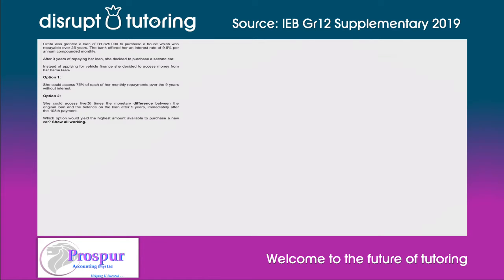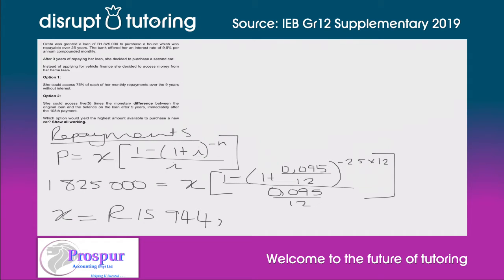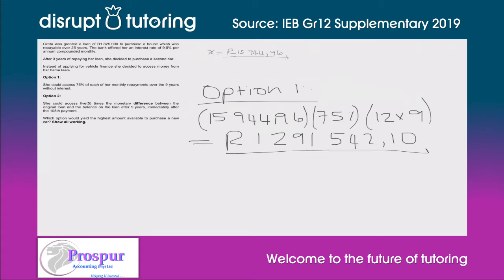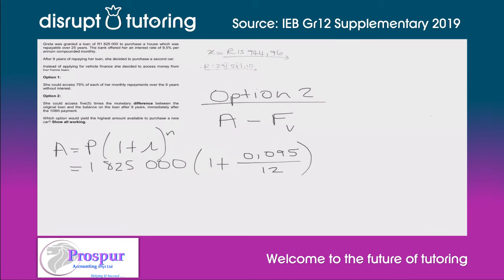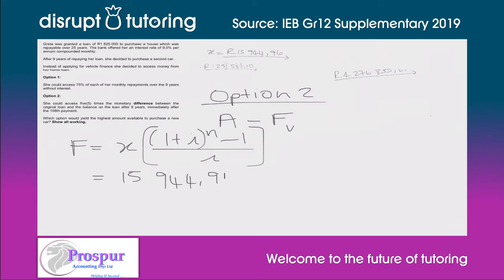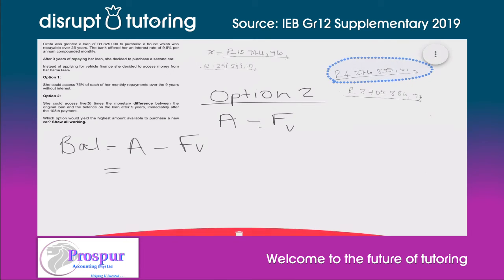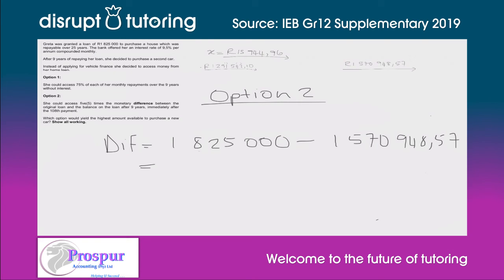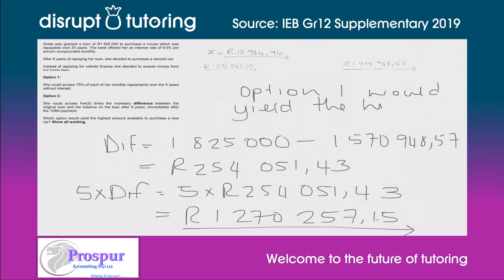#454 Annuities - determining which option provides the borrower with more money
This video was made possible by our epic sponsor, Prospur Accounting.

At Prospur Accounting, we aim to assist business owners to understand the true performance of their business through accurate and affordable bookkeeping and accounting services.

We believe in service and excellence, and are committed to meeting our clients on a regular basis. Prospur Accounting is a registered Tax Practitioner and a member of SAIT and SAIBA.

We offer bookkeeping, payroll, and personal taxation services at affordable rates.

Tracy-Lee: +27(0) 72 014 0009

The question covered in this tutorial video was sourced from a past paper (2019 IEB Supplementary).